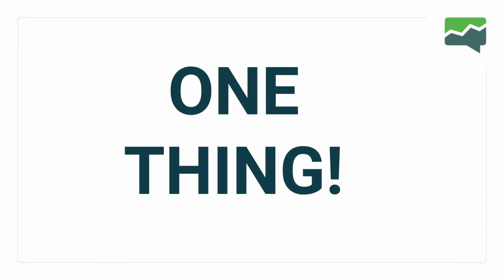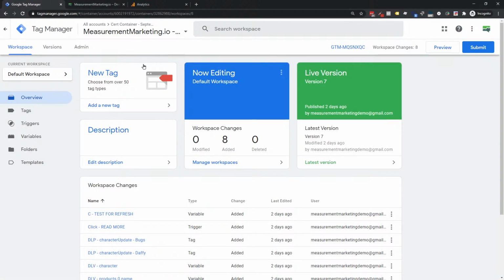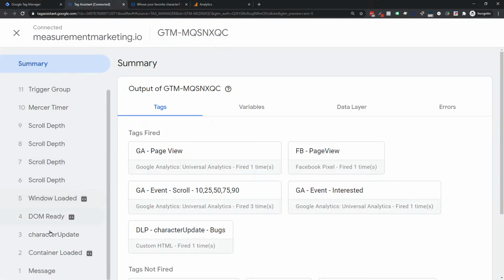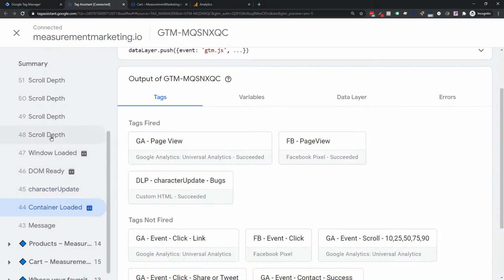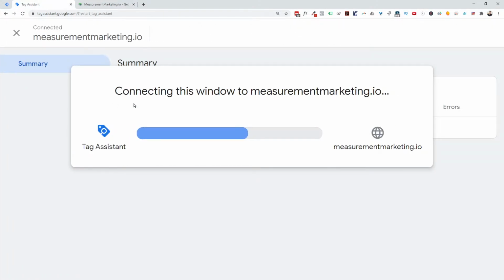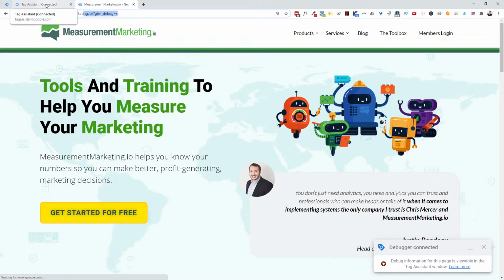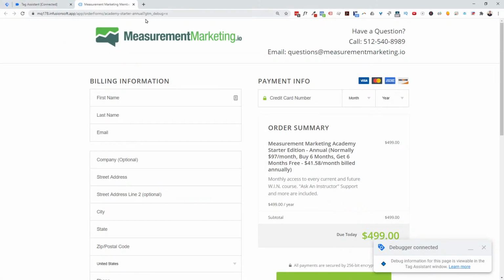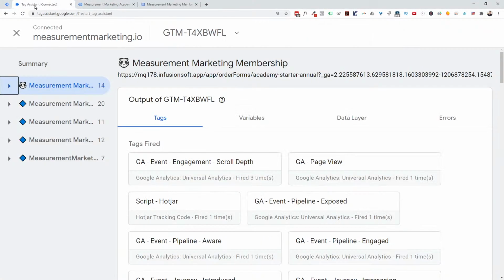Using Google Tag Manager's NEW Preview Mode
In this workshop, you'll see how the NEW Google Tag Manager Preview Mode is now using Tag Assistant to help you debug your GTM containers!